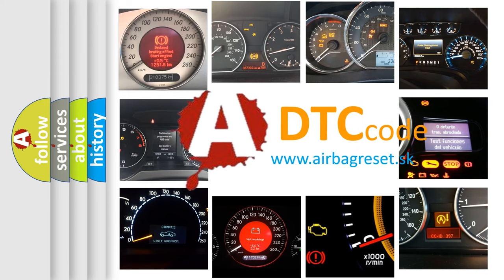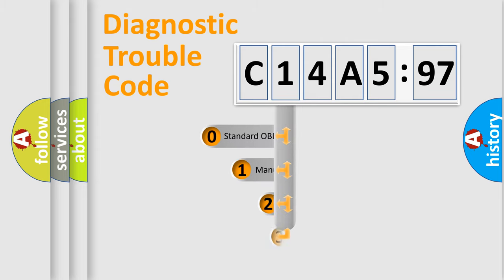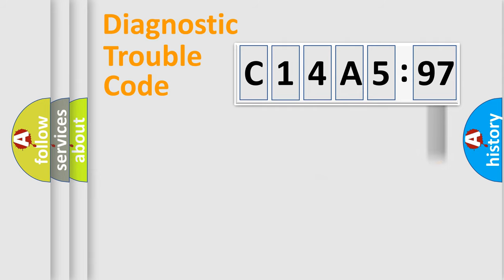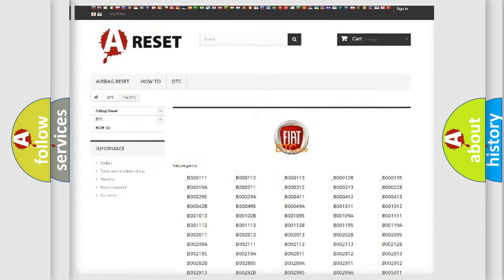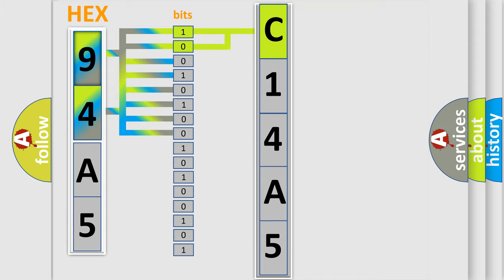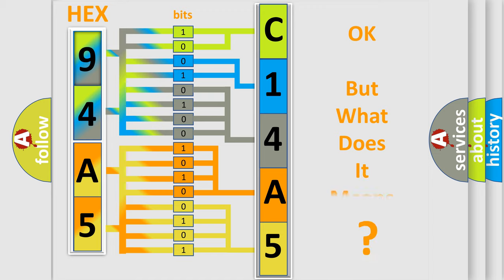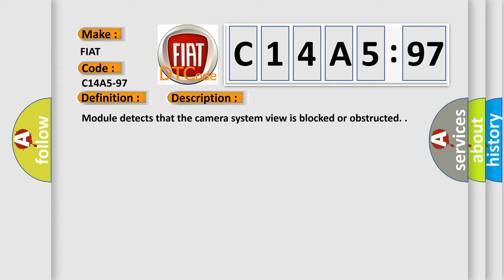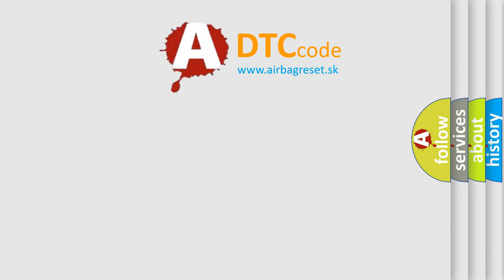DTC Fiat C14A5-97 Short Explanation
Contents:
0:21 Basic DTC analysis according to OBD2 protocol standard.
1:48 Insight into programming
2:58 A diagnostically understandable description of the Diagnostic Trouble Code
3:05 Basic error definition

Make:
FIAT
Code:
C14A5-97
Definition:
Sensor Blinded - Component Or System Operation Obstructed Or Blocked
Description:
Module detects that the camera system view is blocked or obstructed.